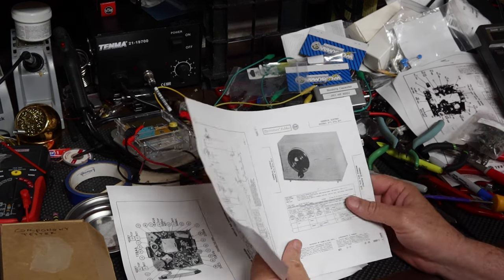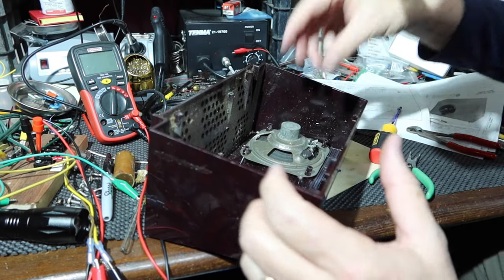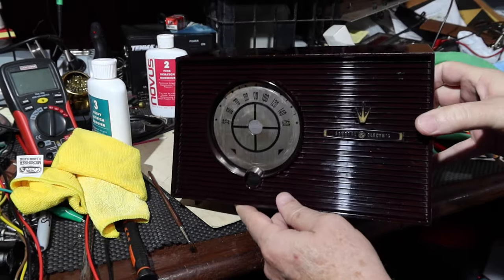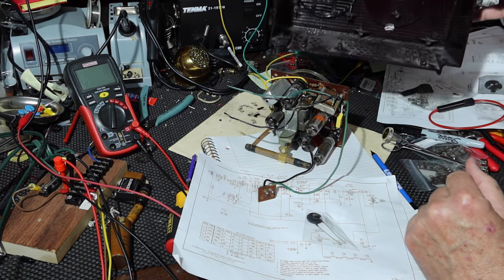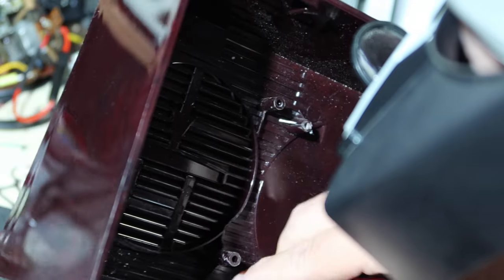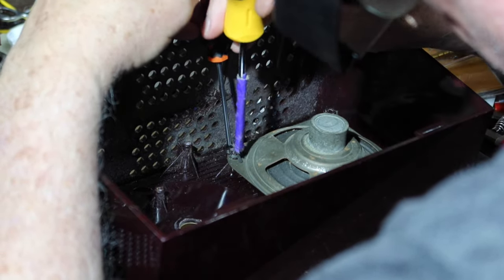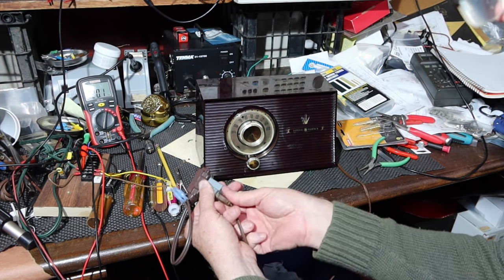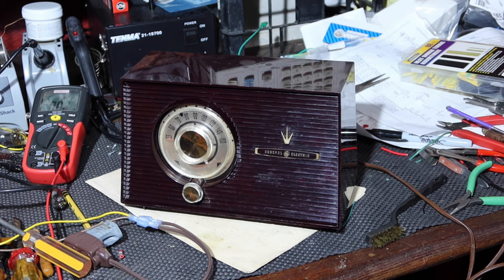DONE! Tube Radio Repair - Power Connection Mods & Case Finish - GE 875 Tube from 1957- Part 5 - [4K]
We are working on this 65 year old General Electric model 875 old tube radio, from the mid-century, just dreaming to be in a mid-century lounge.

Just in time for baseball season.Let's see if we can wrap this project up, but first we need to address the power connection plan and what modifications we may want to do, and make decisions about some of our options.  We also need to clean up the case in order for my wife to allow it into the house, and so we need to take out the speaker first - meet the world's most unfriendly clips.

How is going to turn out?  Will this little radio get its wish?  Let's find out.

See the checklist which appears, when status changes, for tracking what is discovered that needs addressing in Red, followed by Green when resolved.

This is a good example of an All-American Five radio.This is a multipart series made primarily to show the person who will end up with this radio how it works and what was involved in getting it repaired.  (However, the repair required for this radio has advanced to a level I had not anticipated, so while I meant it to be high level at the beginning, it really got into the weeds.) This person may have limited exposure to some of these topics so there is some time spent on background and some safety info for their benefit.  Experienced hands please be patient.  Constructive words of wisdom in the comments are always welcome.

This is not instruction, it is for entertainment.  If you attempt to do some of the things in this video you at your own risk.  Check out some of the power supply safety issues mentioned in Part 1, and especially the link below to Mr Carlson's Lab video.

Some vintage equipment used along the way:

EICO 625 Tube Tester, circa 1958
HP 3336B Synthesizer/Level Generator (with Sweep), ca 1979
B&K Precision 1541 40MHz Dual Trace Analog Oscilloscope, ca 1985

Acknowledgments and References:

Frequency generator modification to add an inexpensive frequency counter: Thanks Tony B. for the video and description - it works very well!  Here is the link to the xraytonyb video (he also demos it by doing an alignment):

Awesome discussion of bench safety including variacs and isolation transformers by Mr Carlson's Lab (highly recommended):

Modification method for a commercial Tripp Lite isolation transformer for tech-bench use by Todd Harrison, his channel is called ToddFun:

Schematic: Sams Pub. Set 376, Folder 11, November 1957
Modern Frequency/Signal Generator: Lodestar SG-4160B
Camera: Canon G7X Mark III
Mic: Rode Micro
Video Editing Software: Power Director
Plastic polish: Novus 2 and 3

Jump to:
0:01 Info
1:29 Fuse & Cord Plan
5:45 Remove Speaker
9:14 Clean / Polish Case
16:28 Tube Glow Glamour
17:22 Power Final Plan
23:19 Power Mods Review
27:39 Bad News & Remedy
30:36 Speaker Re-install
36:42 Re-assemble Radio into Case
40:29 Test #1
42:45 Plug Problem
44:02 Test #2
45:25 Review
50:34 Small Radio's Dream Come True